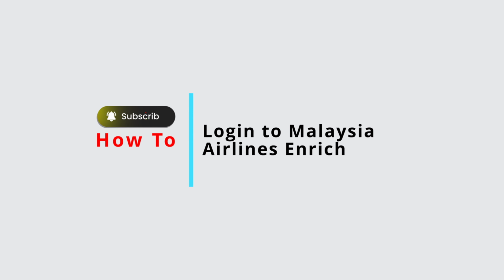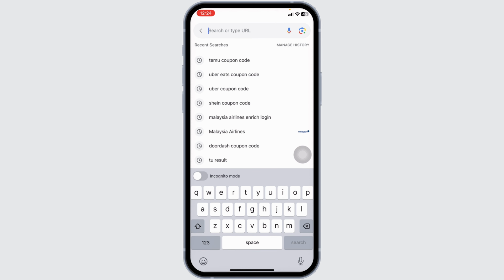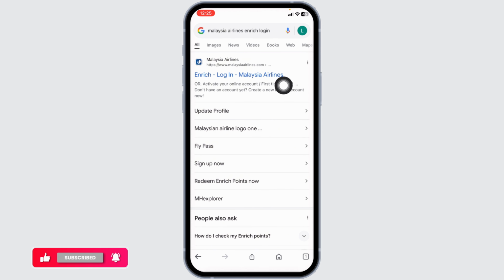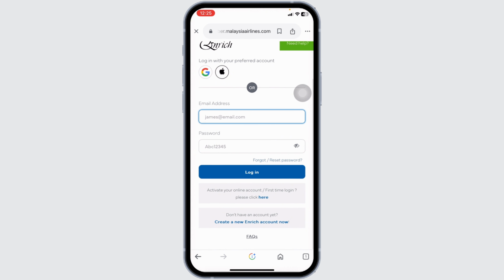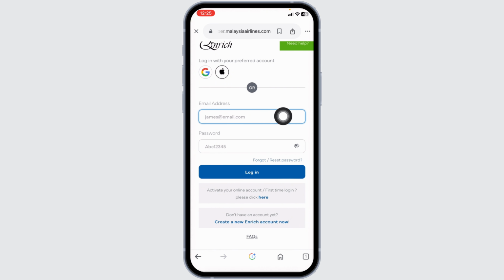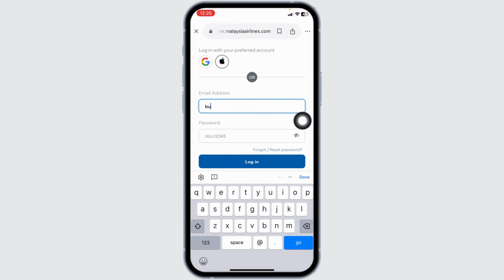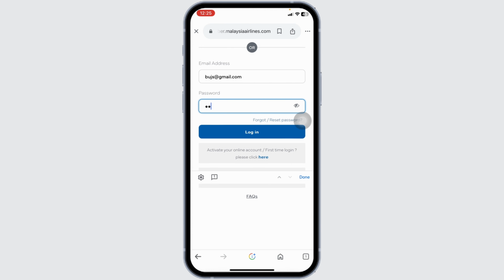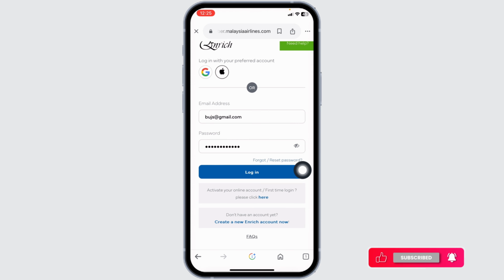How to Login to Malaysia Airlines Enrich - Step-by-Step 2024!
How to Login to Malaysia Airlines Enrich | Step-by-Step Guide 2024

Welcome to Official Help Desk! Need to access your Malaysia Airlines Enrich account to manage your miles, book flights, or update your membership details? This video provides a comprehensive, step-by-step guide on how to log into your Malaysia Airlines Enrich account in 2024. Follow our detailed instructions to access your account quickly and securely, ensuring a smooth and user-friendly experience.

🔑 Topics Covered:

Introduction to Malaysia Airlines Enrich: Overview of the features and benefits available through your Enrich account, including mileage management, flight booking, and exclusive member offers.
Navigating to the Login Page: Step-by-step directions on how to find and access the login page on the Malaysia Airlines website or mobile app.
Managing Your Enrich Account: How to view and manage your miles, book award flights, and update personal information.
Maximizing Account Benefits: Tips for making the most of your Enrich account features and benefits.
🕒 Timestamps for Easy Navigation:

0:00 - Introduction
0:05 - Requirements for Logging In
0:10 - Navigating to the Login Page
0:15 - Secure Login Procedure
0:20 - Managing Your Enrich Account
0:25 - Troubleshooting Common Login Issues
0:30 - Maximizing Account Benefits